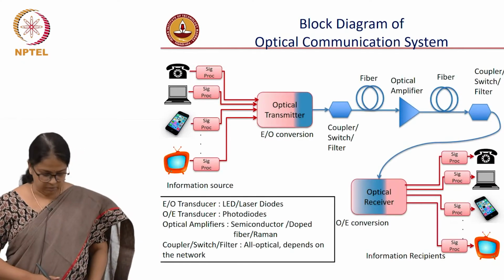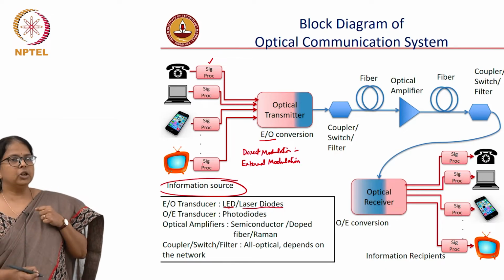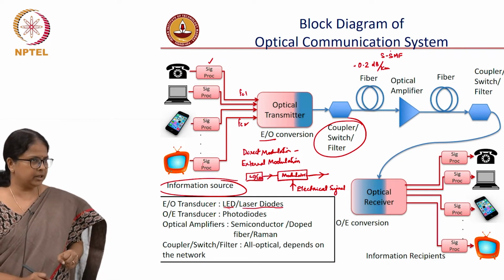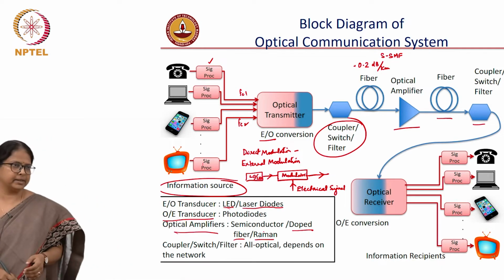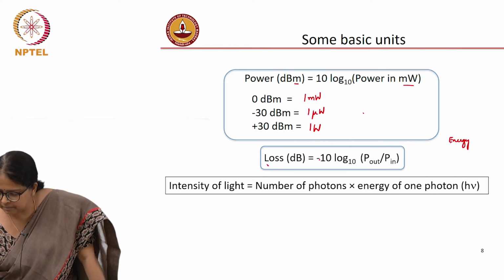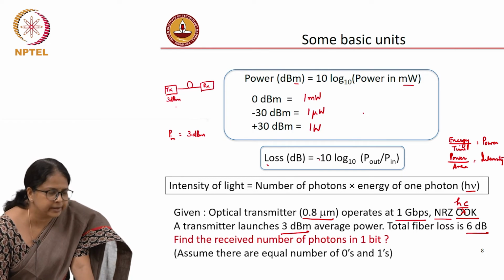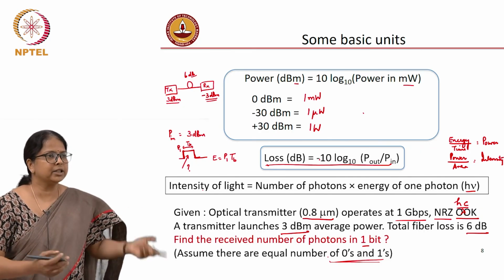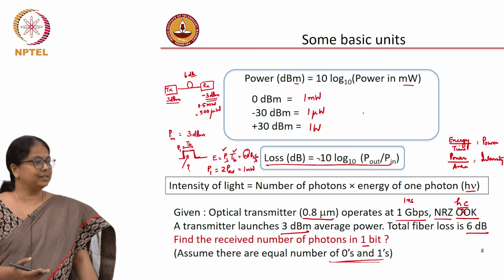Lec08: Optical communication system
Fiber Optic Communication Technology

Prof. Deepa Venkitesh